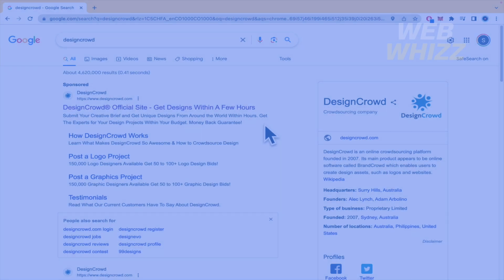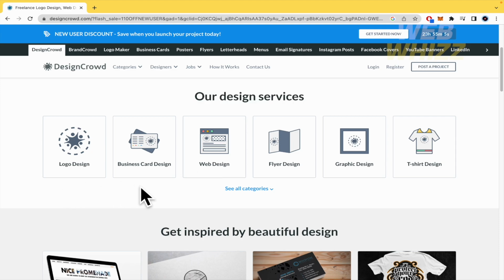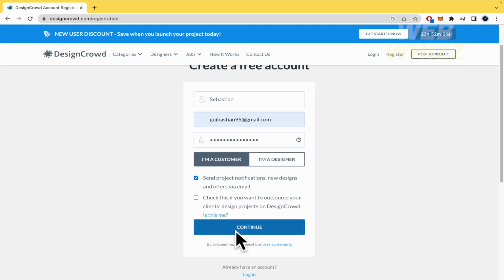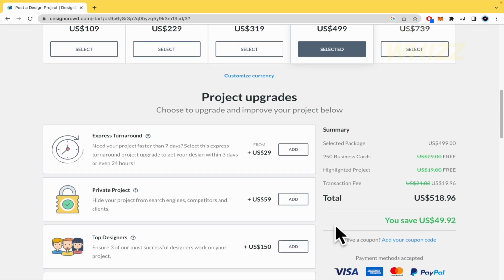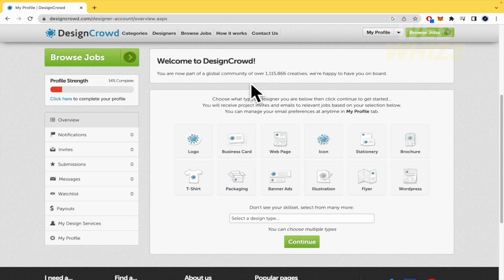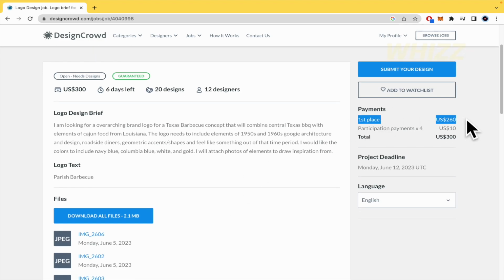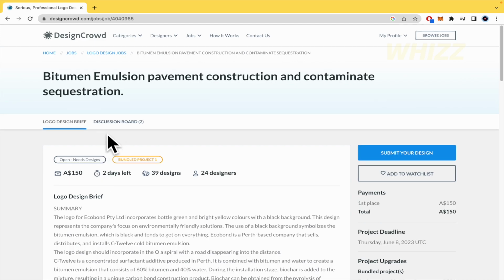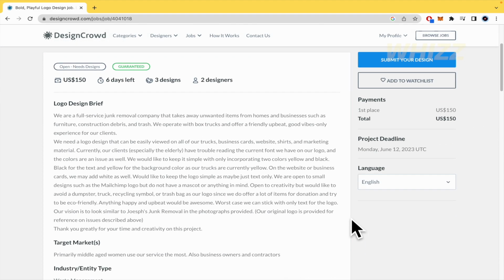How to Use Designcrowd (2026) Make Money With Designcrowd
How to Use Designcrowd |Make Money With Designcrowd / work on designcrowd and submit design